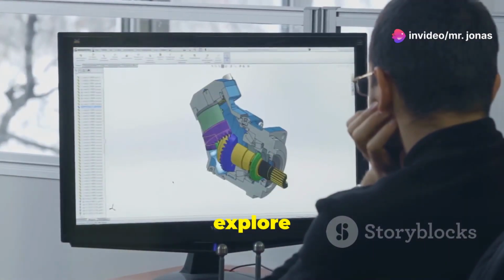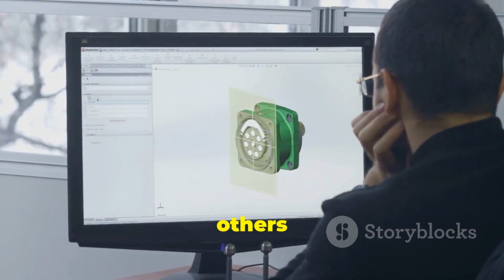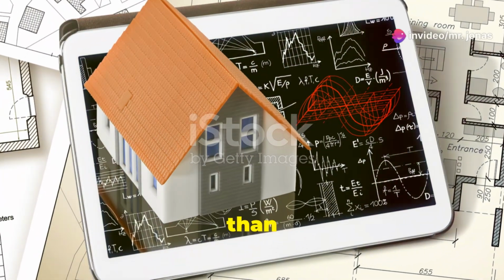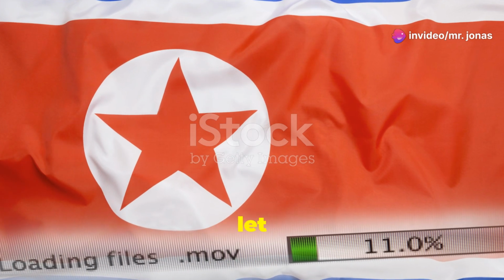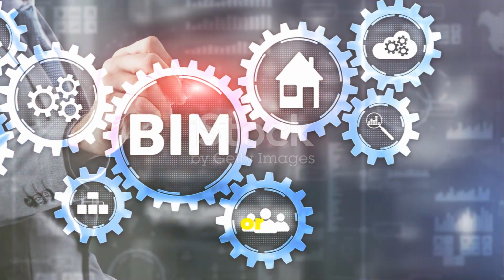How to open RVT file without Revit : Easy guide!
This video is a put together video about how Revit is important and the best on the architectural market and why everyone should go in for Revit.

This video was made with Invideo.ai and an Advertisement for INVIDEO.ai

Part of the reasons why I made this video is to elaborate on how architects can make proficient works using ai and architecture to increase better work efficiency.